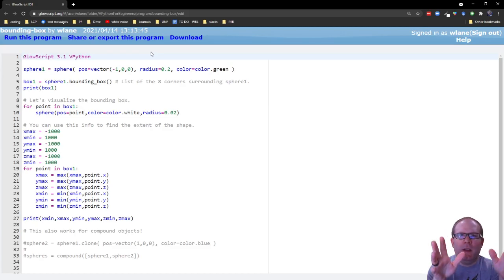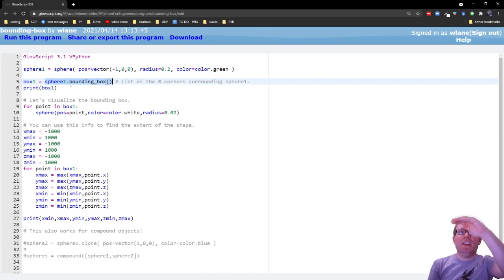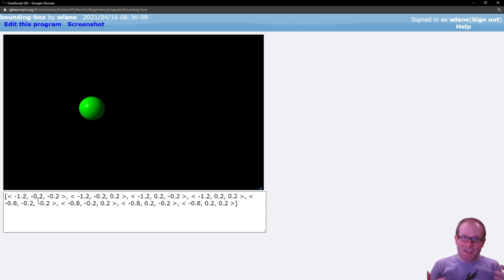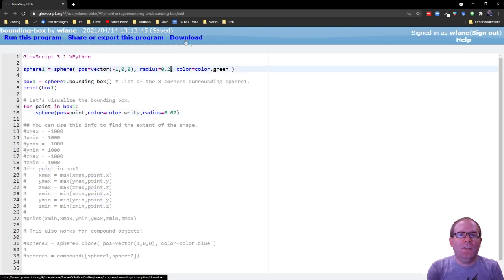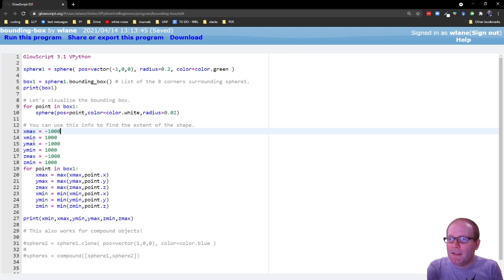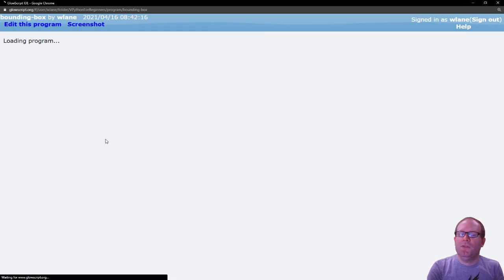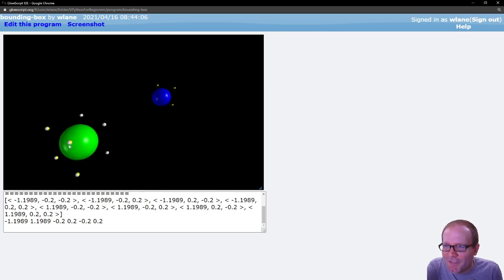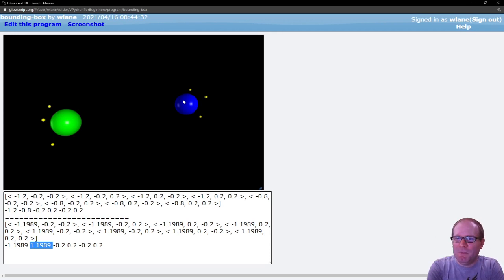VPython for Beginners 58 - Bounding Box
A bounding box gives you general information about the 3D space that a shape occupies.

tighten by Andrejs Kirma from the Noun Project
Sonic Unleashed OC ReMix by Faseeh, Joshua Kruszyna: "Adabat's Sunset Speedway" (No. 4198?),